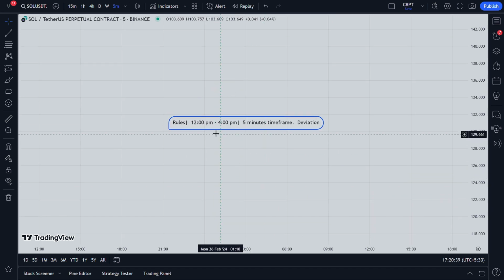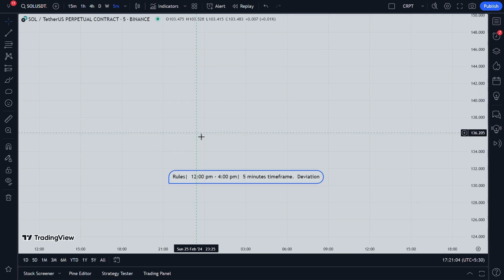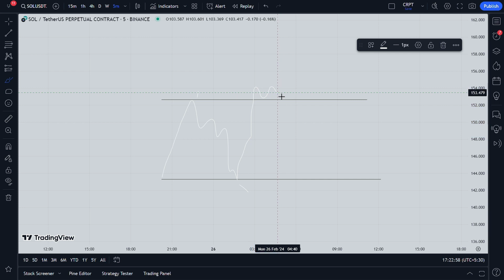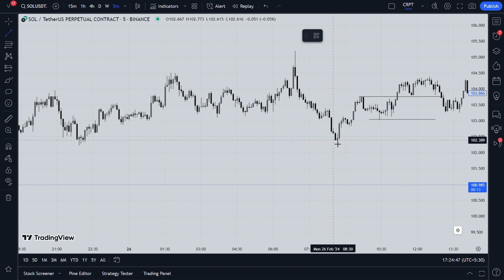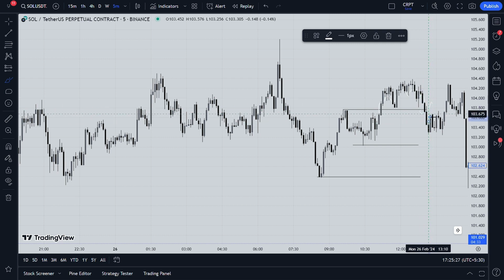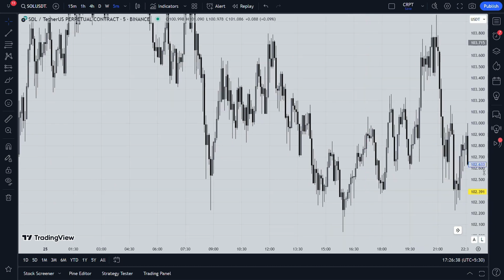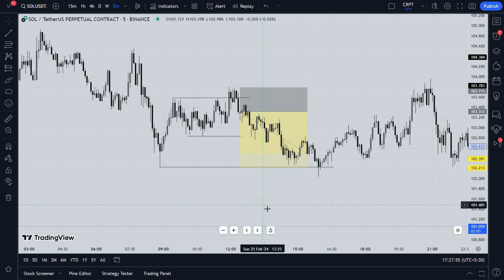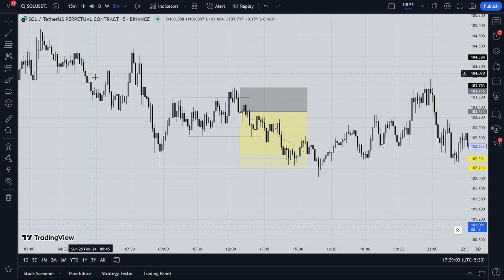DEVIATION - BEST TRADING METHOD!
Welcome to our trading tutorial on understanding deviation, a crucial concept for traders looking to navigate the financial markets effectively. In this video, we'll delve into what deviation is, why it matters, and how you can utilize it to enhance your trading strategies.

Firstly, we'll define deviation in the context of trading. Deviation refers to the statistical measure of the dispersion or variability of a set of values from its mean or average. In simpler terms, it indicates how much the values in a dataset differ from the average value. Understanding deviation is essential because it provides valuable insights into market volatility and price movements.

We'll explore the different types of deviation commonly used in trading, such as standard deviation and mean absolute deviation, and discuss their significance in assessing risk and identifying trading opportunities. Through real-world examples and visual representations, you'll gain a clear understanding of how deviation can help you make informed trading decisions.

Next, we'll discuss how traders can calculate and interpret deviation indicators on various trading platforms. Whether you're analyzing stock prices, currency pairs, or commodity futures, knowing how to interpret deviation indicators can give you a competitive edge in the market.

Moreover, we'll examine practical strategies for incorporating deviation into your trading approach. From volatility-based trading strategies to mean reversion strategies, we'll explore how you can leverage deviation to optimize your entry and exit points, manage risk, and maximize profits.

Throughout the video, we'll address common misconceptions and pitfalls associated with deviation in trading, empowering you to use this concept effectively while avoiding costly mistakes.

By the end of this tutorial, you'll have a comprehensive understanding of deviation and its applications in trading. Whether you're a novice trader looking to build a strong foundation or an experienced investor seeking to refine your strategies, this video will equip you with the knowledge and skills needed to succeed in the dynamic world of trading. Don't miss out on this invaluable opportunity to elevate your trading game!